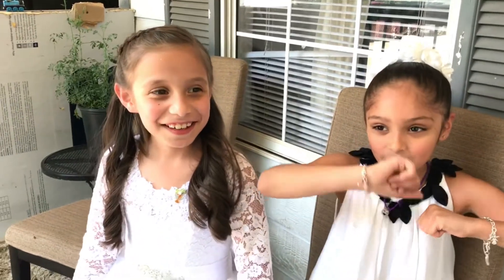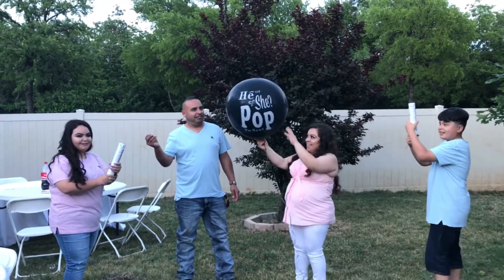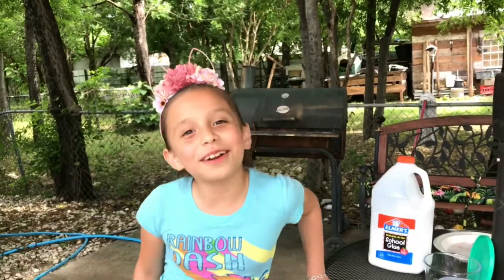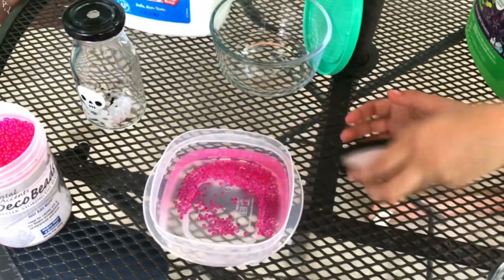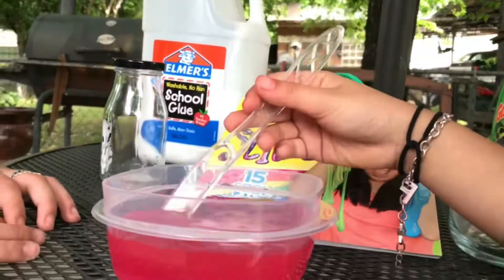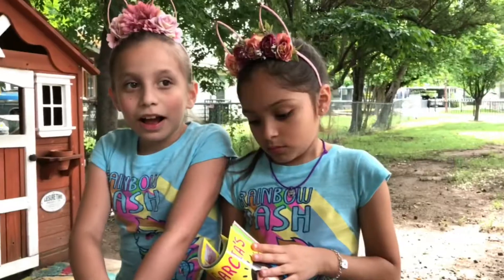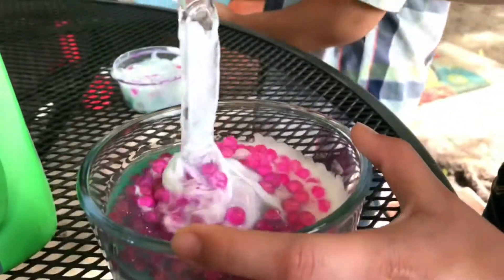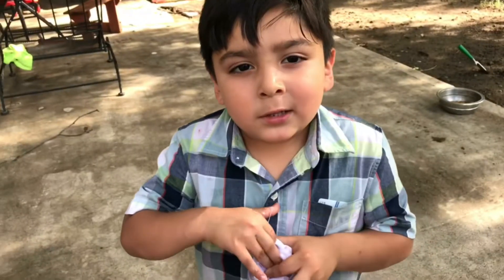Vlog day 1-2 💖😊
Plz survive and like this video 🤩💖